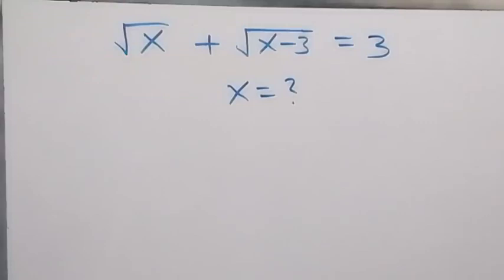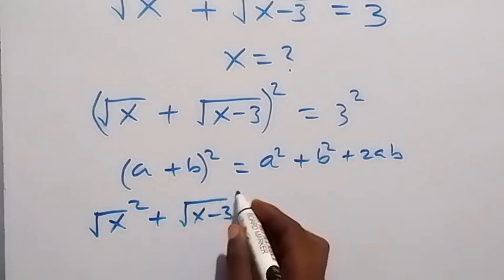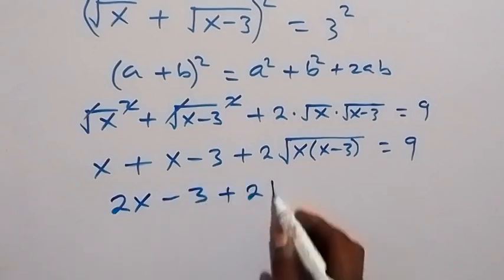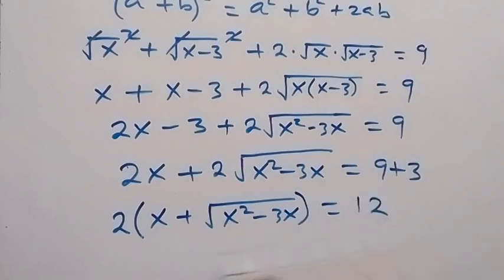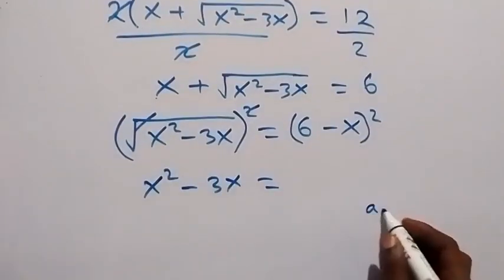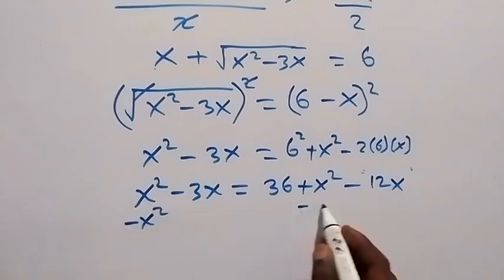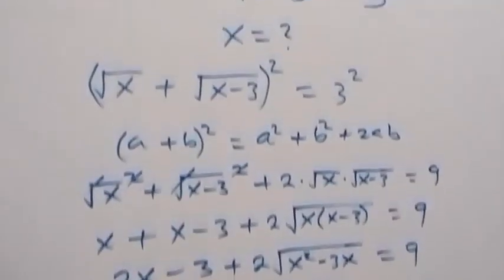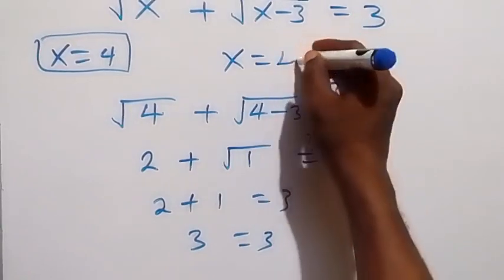Germany | Can you solve this? | Math Olympiad Problem